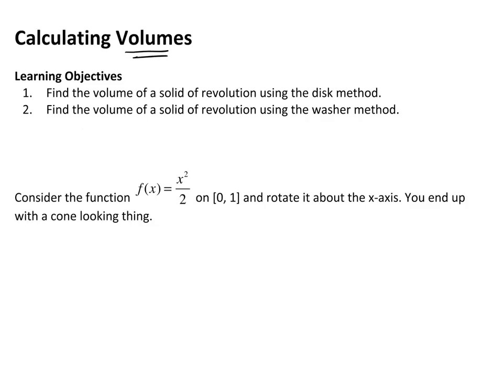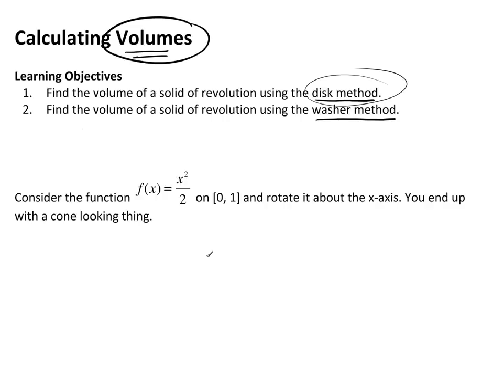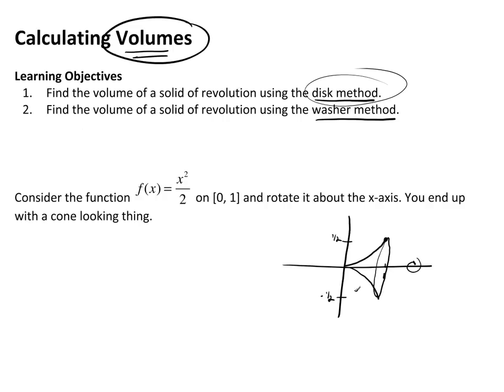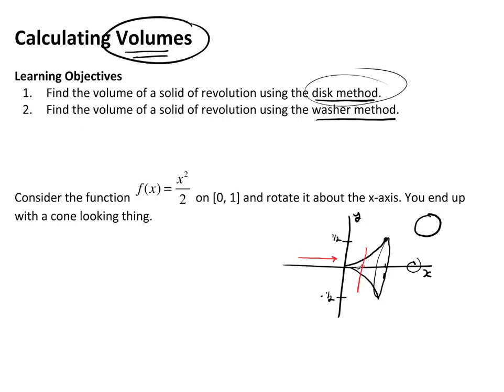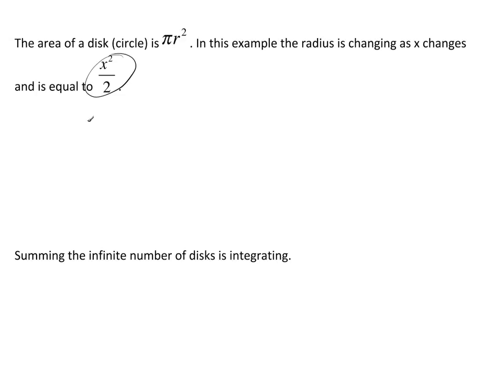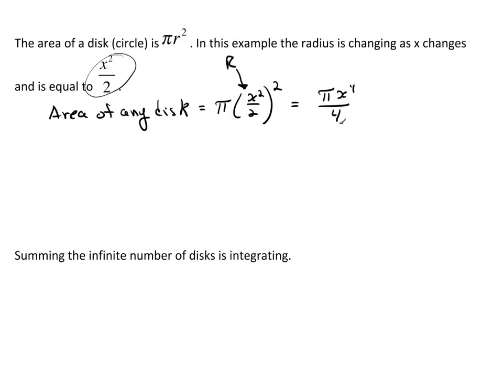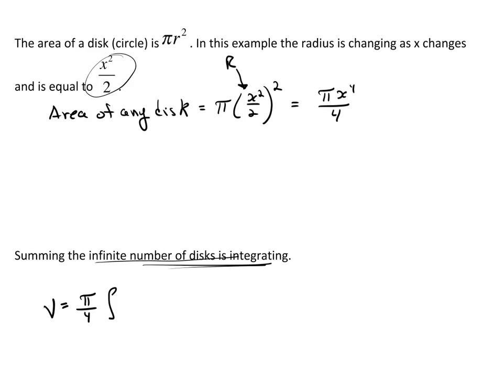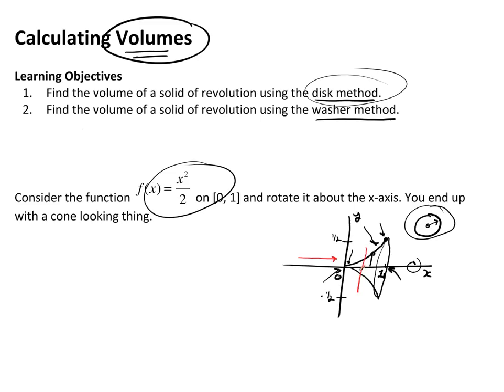calc c6s3p1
Introduction: Volume of revolution.